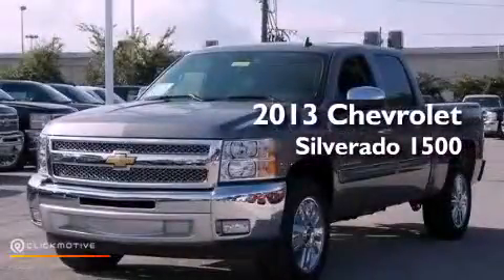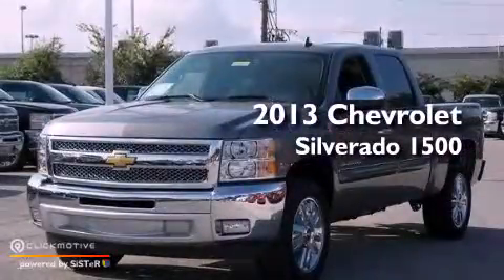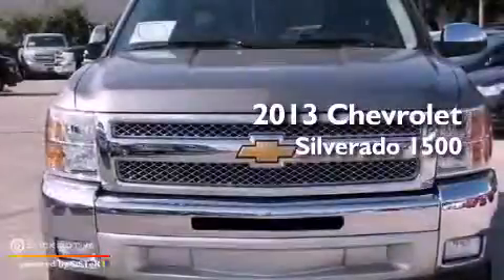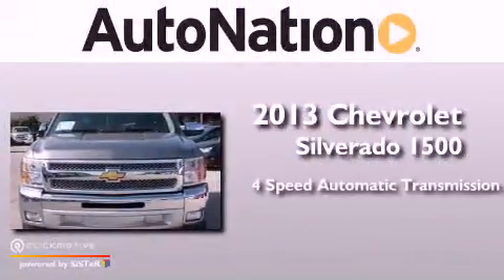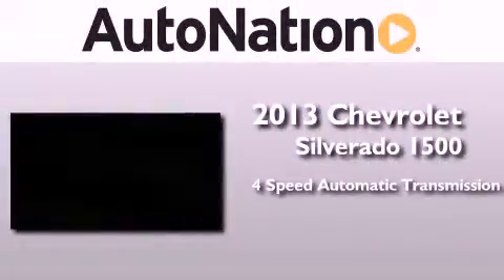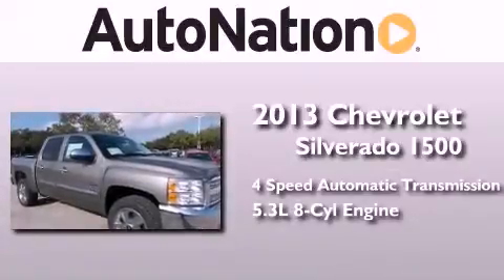2013 Chevrolet Silverado 1500 Austin TX 78759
Year : 2013
 Make : Chevrolet
 Model : Silverado 1500
 Engine : Gas/Ethanol V8 5.3L/323
 Trans . : Automatic
 Exterior : Graystone Metallic
 Miles : 5
 Interior : Ebony